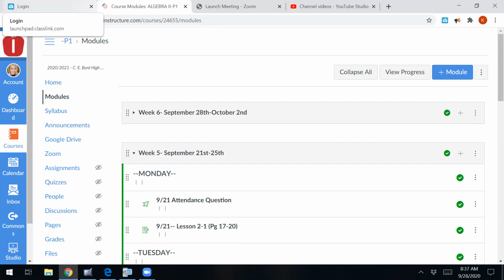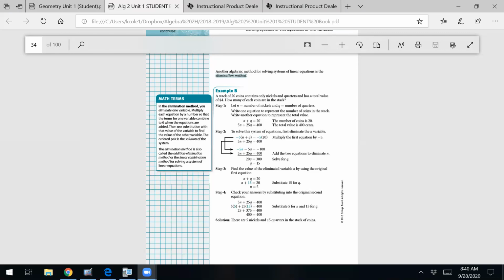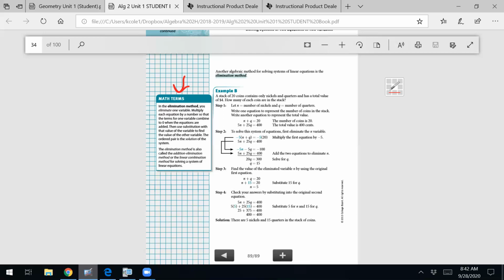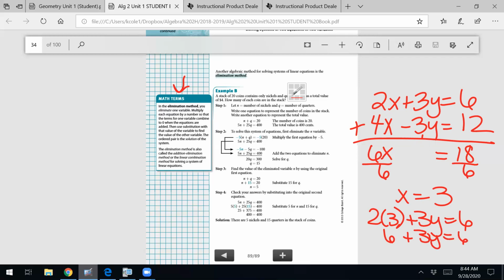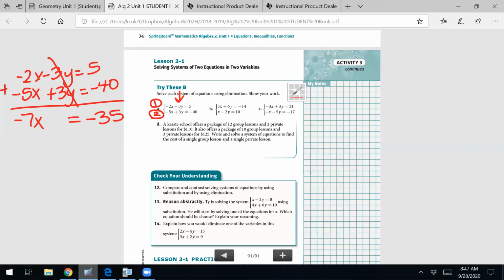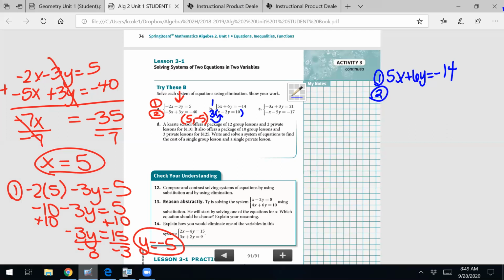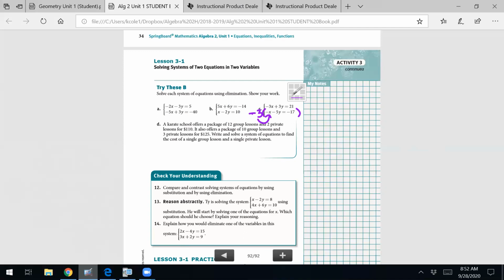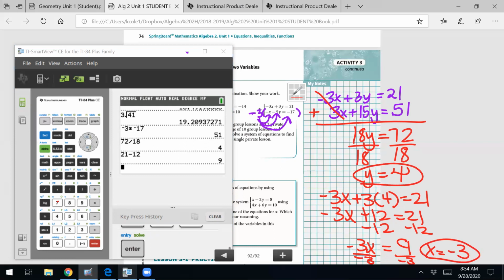Algebra 2 notes for 9/28